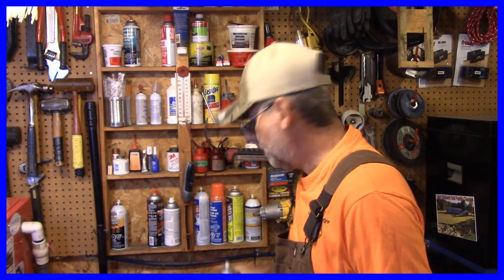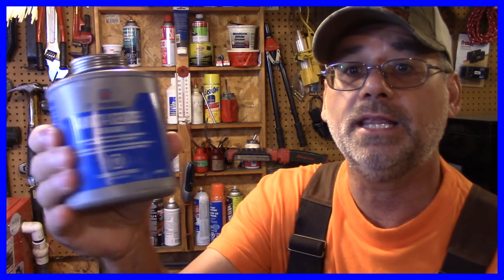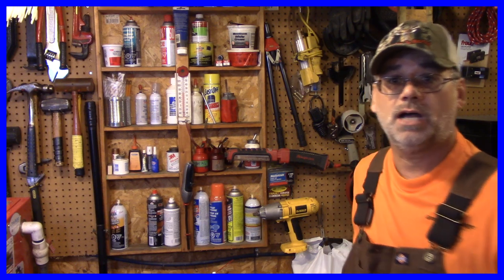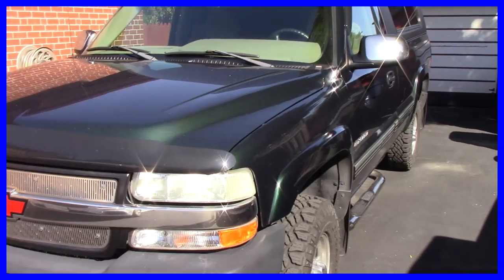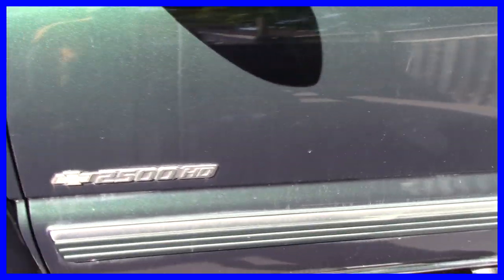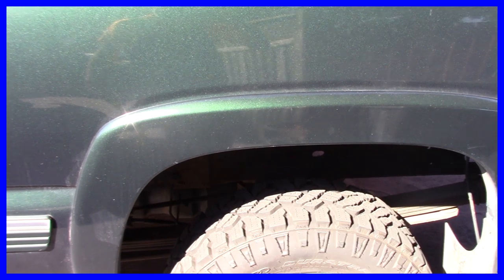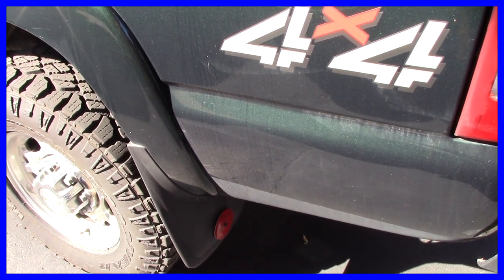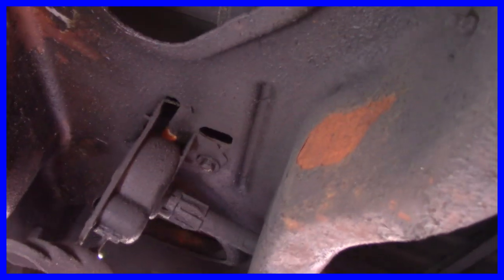APPLYING RUSTPROOFING / UNDERCOATING TO YOUR VEHICLE - THIS IS WHAT I DO AND USE .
HOW  I REPAIRED A FUEL LINE LEAK  ON MY SILVERADO

Today I share my experience with applying  undercoating / rustproofing to your vehicle . I believe you should protect the undercarriage components that cost a fortune to repair but for the body and the rest in my opinion it's totally unnecessary to pay to have it sprayed yearly. You do as you like this is just my observation. Cheers !!!